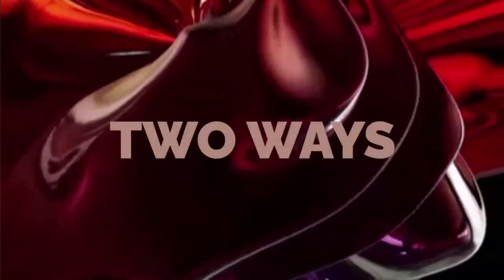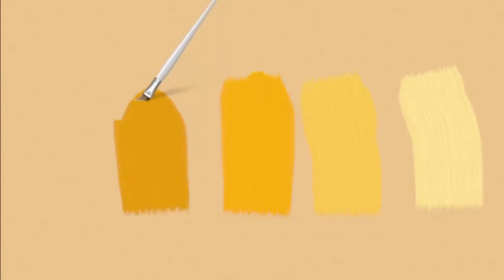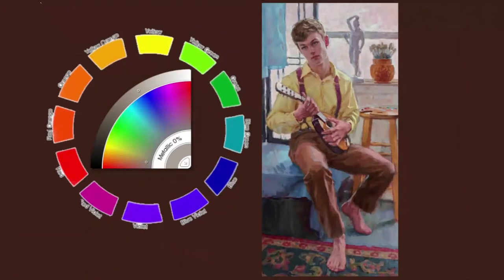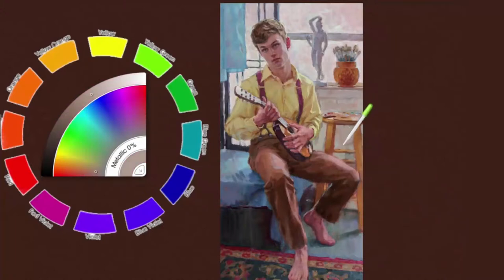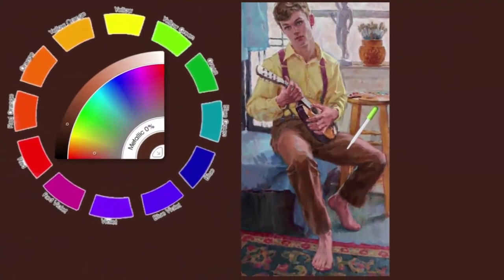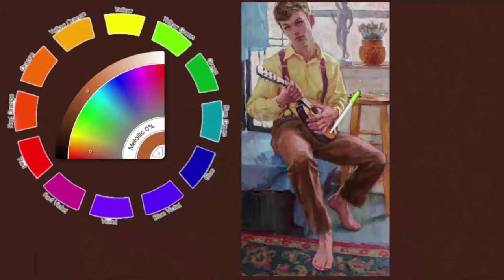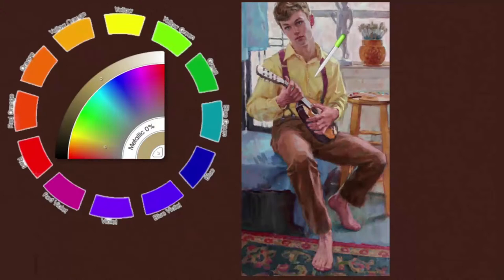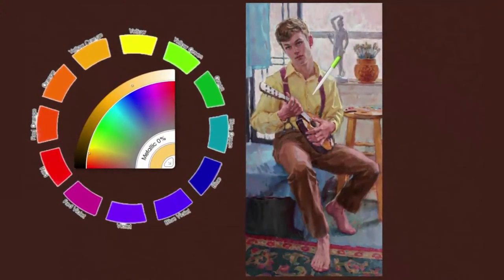Varying and Repeating Color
Dianne discusses the ins and outs of the painting techniques of varying and repeating color to add interest to your paintings